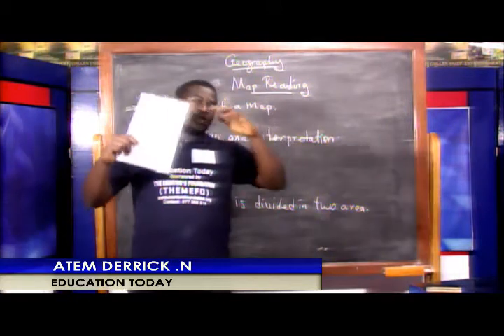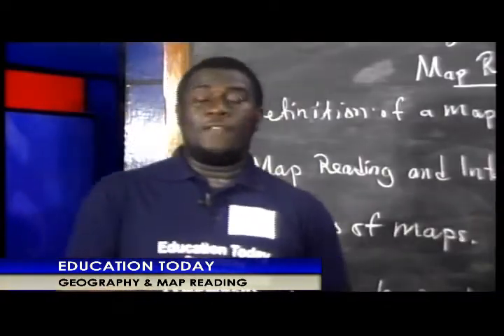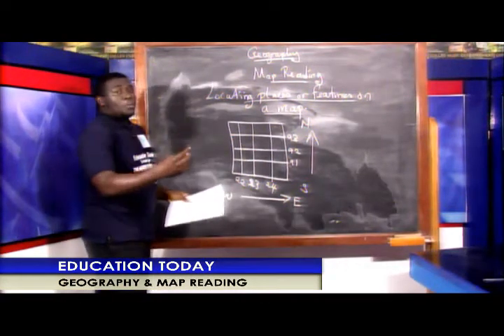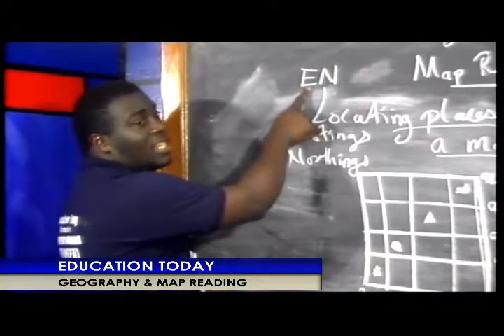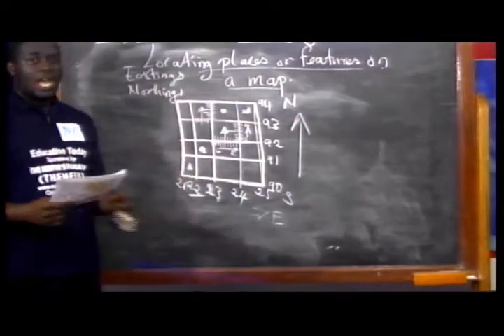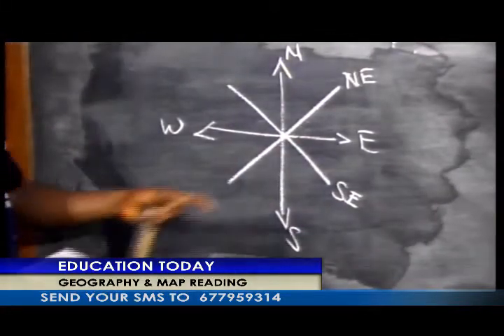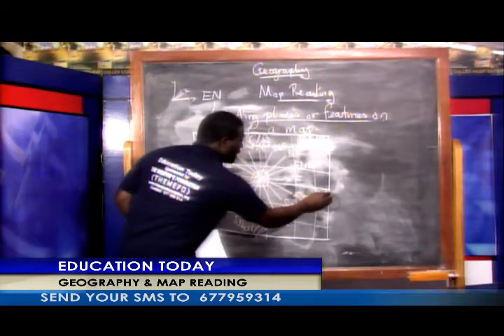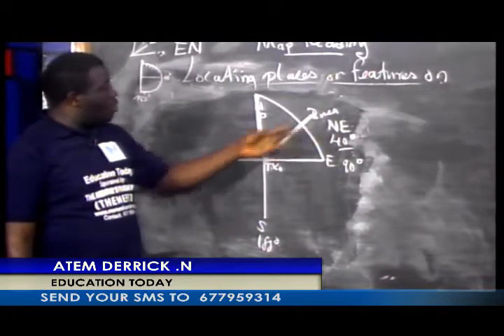Education Today Geography Map Reading with Mr Atem Derrick